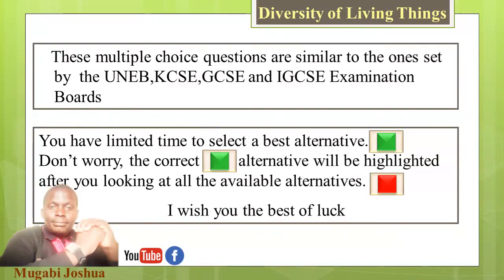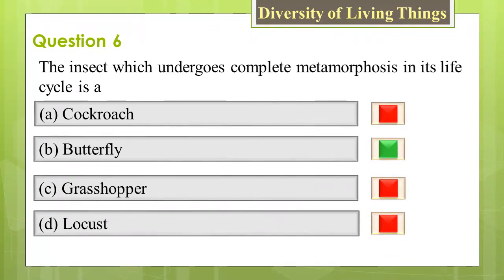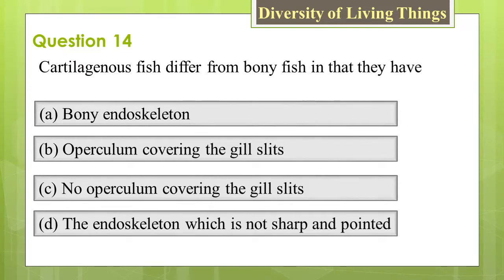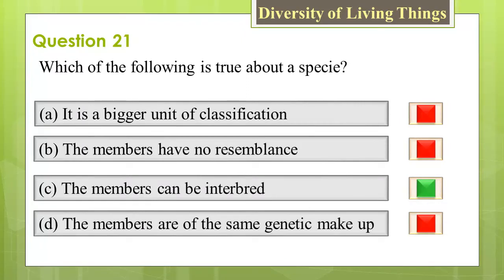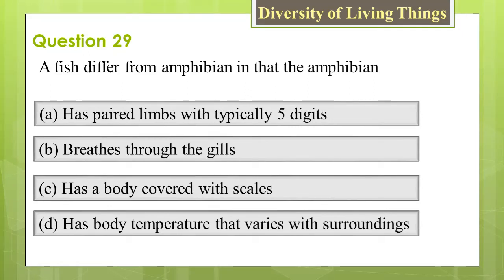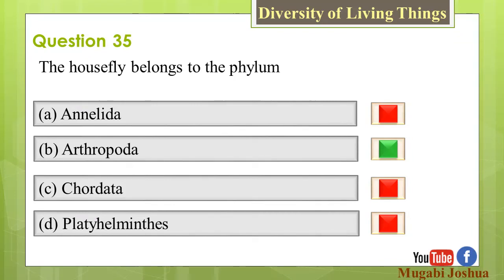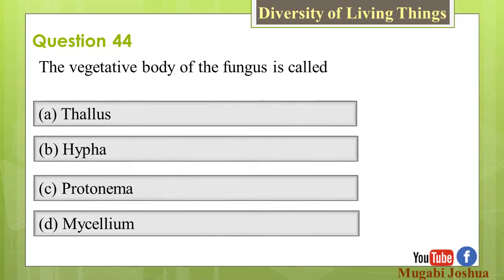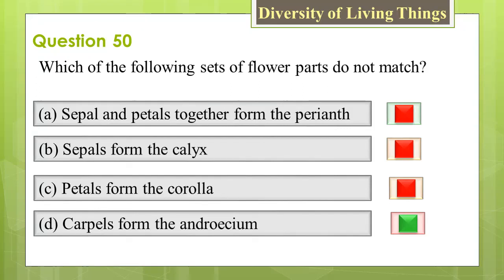Diversity of living things MCQ and Answers Part One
Diversity of living things Questions and Answers